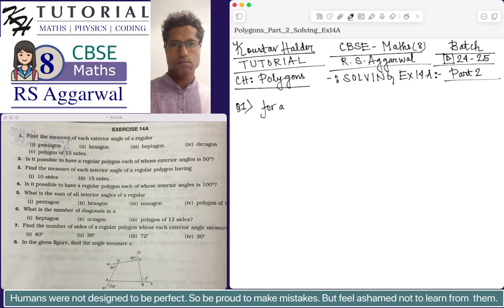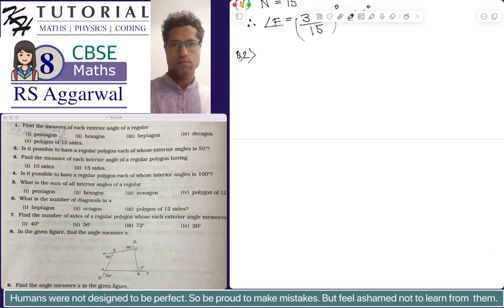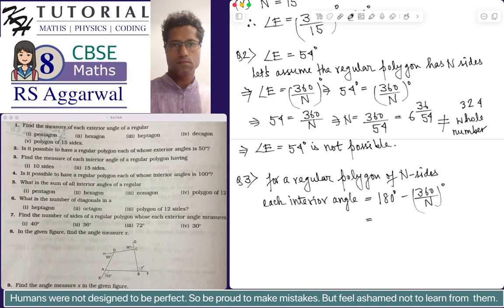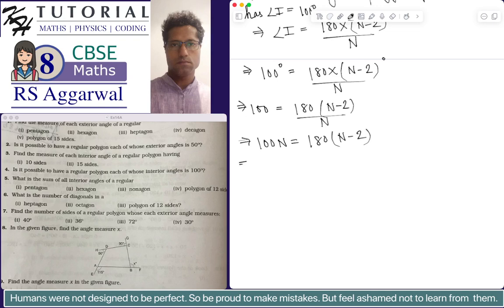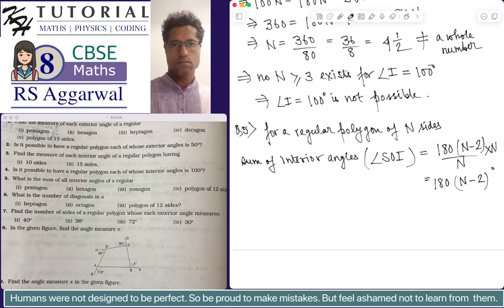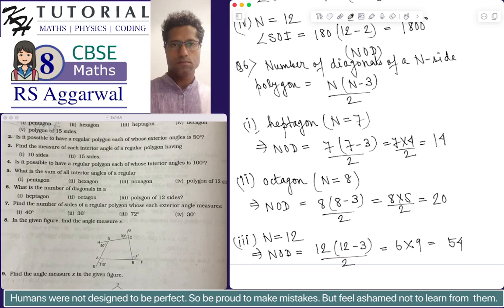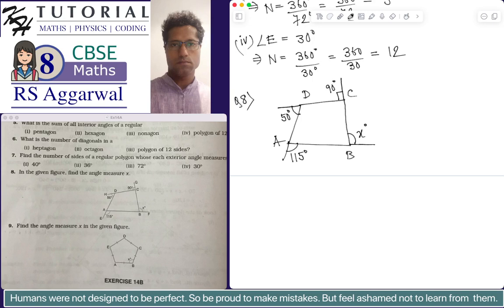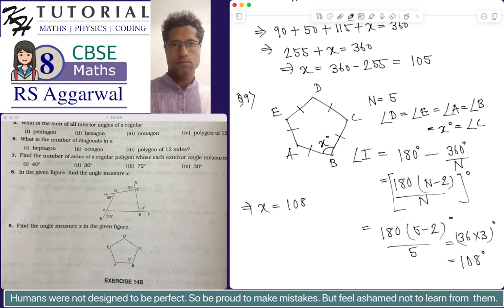CBSE Maths 8 RS Aggarwal | Polygons | Part 2 | Solving Ex 14A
Hello my dear students of class 8 !!! In this video I have solved and discussed the problems of Ex 14A on chapter of Polygons from the textbook of author RS Aggarwal. I hope this video will be beneficial to you.

Video of Part 1 on Polygons